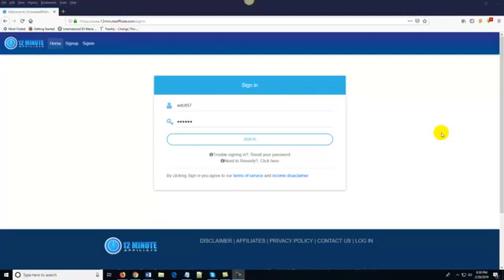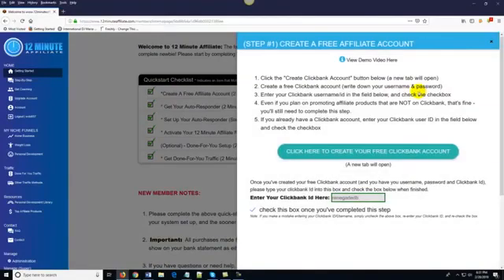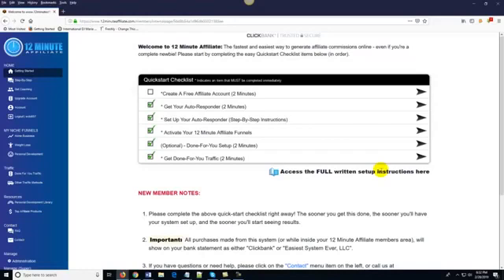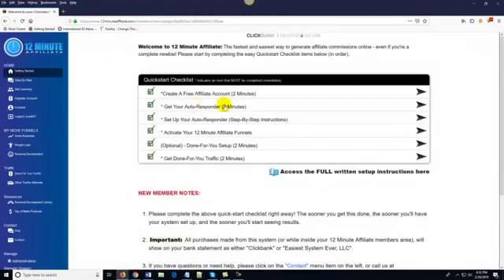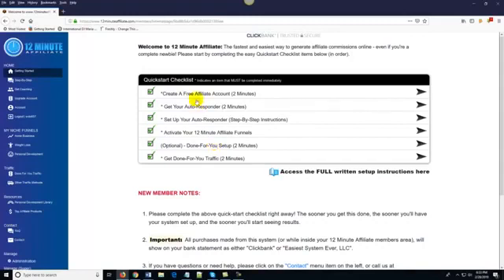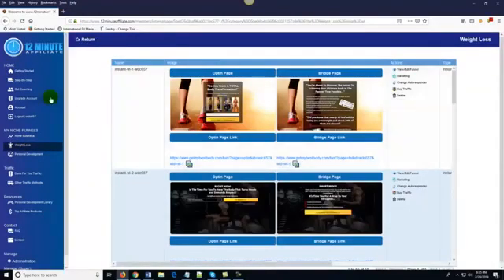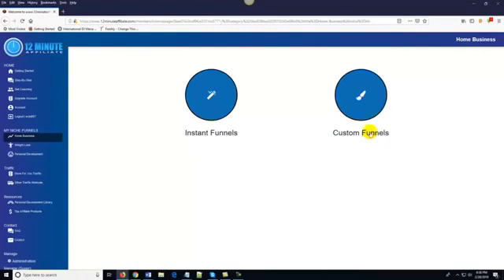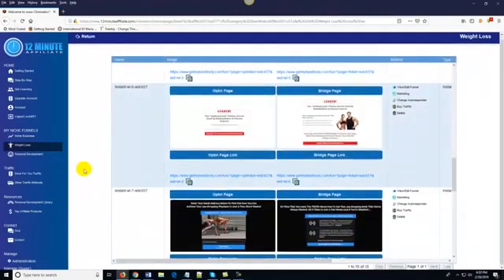12 Minute Affiliate Full Review + Results